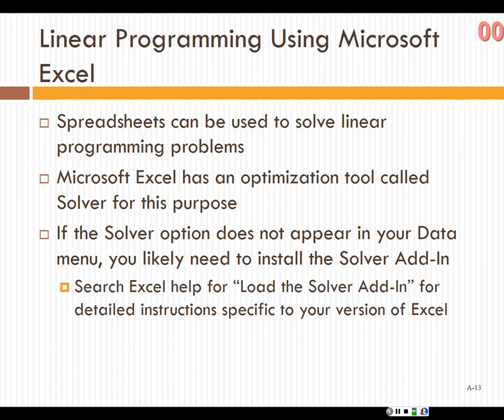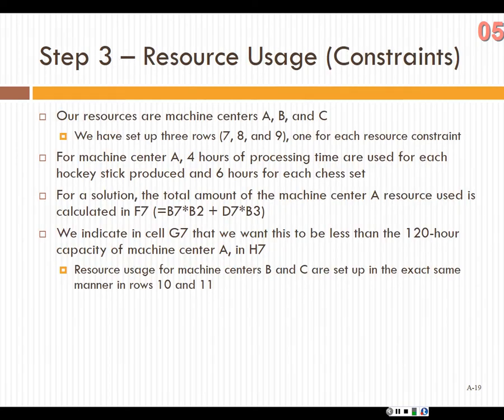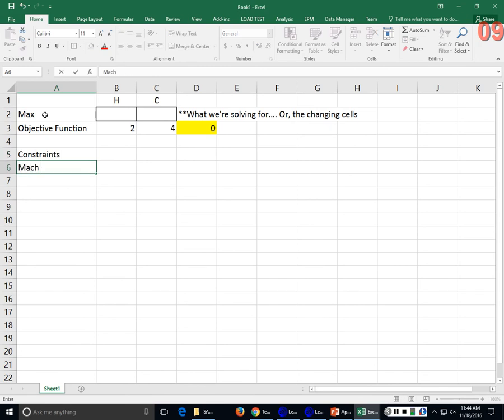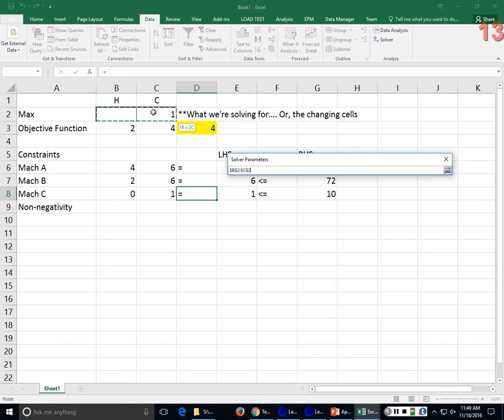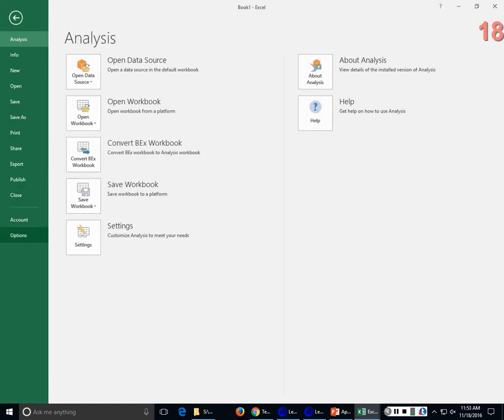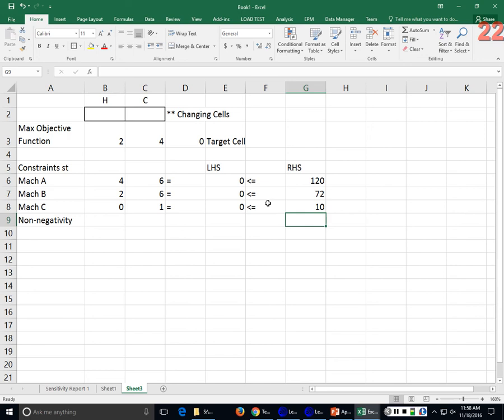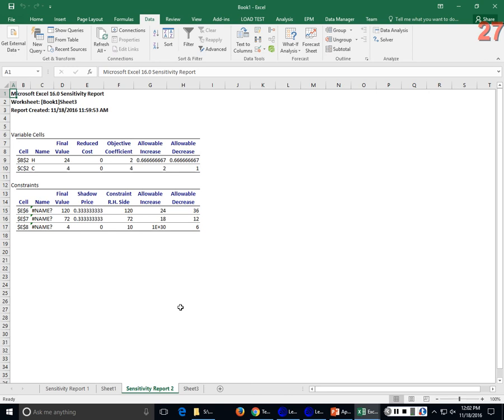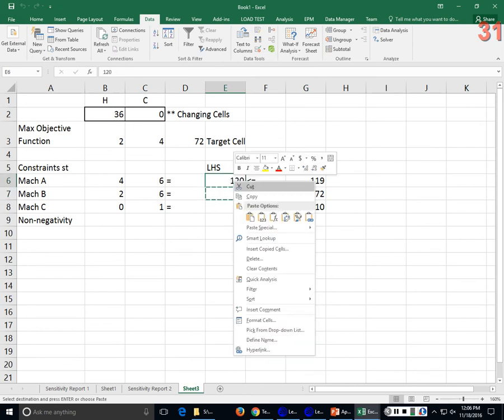LSC 343 Linear Programming Appendix A